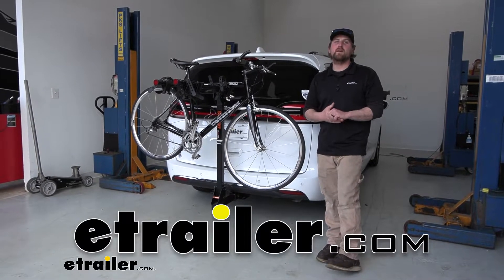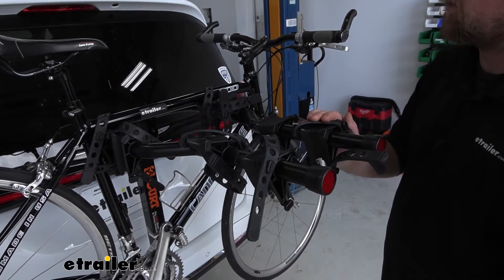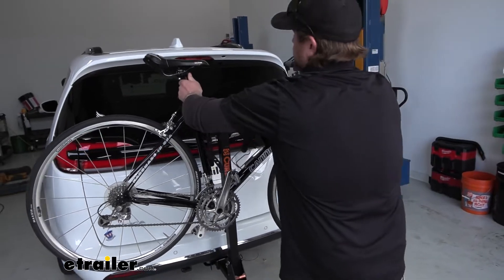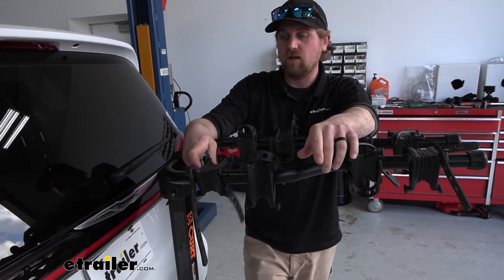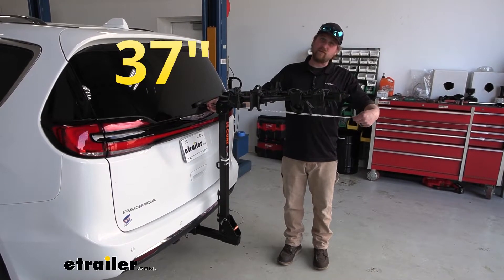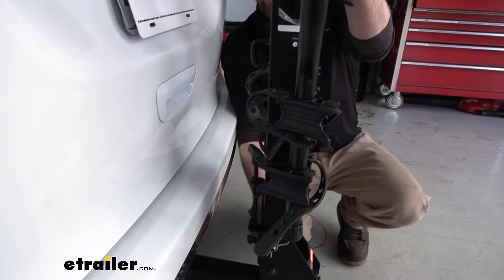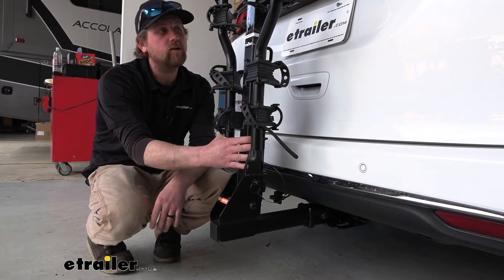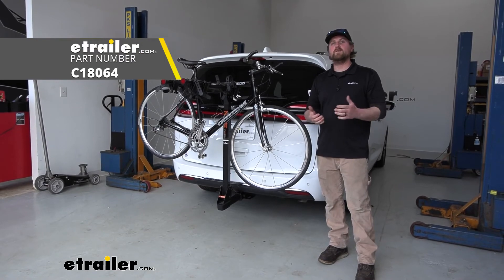etrailer | Setting up the Curt Bike Rack for 4 Bikes on a 2021 Chrysler Pacifica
Hey everybody, Ryan here at etrailer. Today on our 2021 Chrysler Pacifica, we're gonna be checking out the CURT Premium Hitch-Mounted Bike Rack. So, first impressions of the rack on the back of the Pacifica, it's right at home, honestly, it makes sense. You know, this one can hold up to four bikes. So, you can really carry around a lot of them, to and from the trails. And if you need to carry an extra one, there's also a five bike version of this available as well.

One of the reasons that I actually like this, is it's super simple to use, really easy to figure out. And also, especially on a vehicle like the Pacifica, I like the fact that these arms kind of come in a little bit and get a little more narrow. And so, that's gonna be really convenient for those of you that lug around some kids' bikes, you know, some bikes that have smaller frames, gotta be a little more forgiving when you gotta put these on compared to some of the other racks that have wider arms. So, very convenient there. But that said though too, you know, you can still put a full frame bike on these end pieces if that's what you need.

So either way is fine. But that said though, why don't we just kind of check out the rack and get our bike off so we can have a better look at it. So you're gonna have three straps, a strap here and another one on the top too, just pull 'em off. And with this one down here, this is gonna act as an anti-sway strap and help prevent a lot of side to side movement. That way your bikes aren't, you know, banging into each other as you're going down the road.

That one's gonna work the same way and we can pull our bike off. And also these arms getting a little more narrow here at the end make it a little easier and more manageable to take it off as well. So the cradles here where your bike's frame, it's gonna sit, you can actually rotate these things and they're all, each side is shaped a little bit differently. And so it can really, you know, help accommodate your bikes style of frame. So you can rotate 'em and whatever fits the best, that's what you can go with.

And there's also a bunch of anchor points as well. So, you know, if the strap works better like this, by all means you can do that, it works better like this. So you really have a lot of adjustability, I guess you can call it, and it'll work with a lot of different things. The straps themselves are decent. I mean, they're not the thickest, best ones I've seen but they're definitely not the worst. And, you know, they should hold up for quite some time. See you getting a lot of use out of these actually. But that said though, when you're not using the rack and you're driving around, you know, it's probably a good idea to take the straps and just kind of put 'em back into position that way, you know, they're not bouncing around and everything else. Something that you do need to keep in mind whenever you have the rack on the back of your van is the fact that it is going to extend the overall length of it. And with these being relatively long already, something we really wanna think about, especially if you're pointing to a small garage or a tight parking spot, something like that. To figure out exactly how much length it's gonna add, we'll measure from our rear glass there and it looks like it's gonna add about 37 inches. So that's the length it extends and the arms actually will fold down and become relatively compact whenever you're not using the rack. So, in order to do that there's a pen and a clip here, pull that on out, the arms will swing to down. We'll put that pen and flip back. And when the arms swing down like this, it actually hardly takes up any space at all. Looks like the furthest point will probably be down here. And so with this one, I'll just measure from the bumper, be a little easier from the bumper to it, looks like it's only going to add about 10 inches to the back of your van. So, in this position, even if you do have a small garage it really shouldn't run into any issues. Do wanna address one of the big questions that we get asked a lot. And that is, you know, are you still gonna be able to get access to the back of your Pacifica when you have the rack in place And with this one, the answer is yes, it does pull down out of the way and allows you to do that. There's gonna be a few steps to be able to do that. I wish it was a little more simplified, but I mea